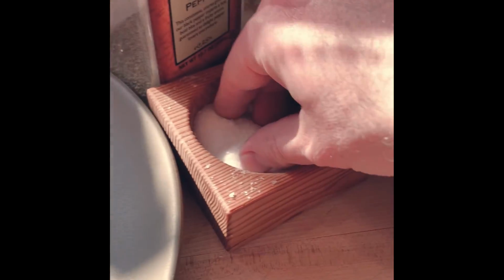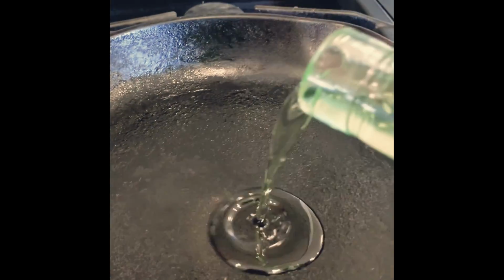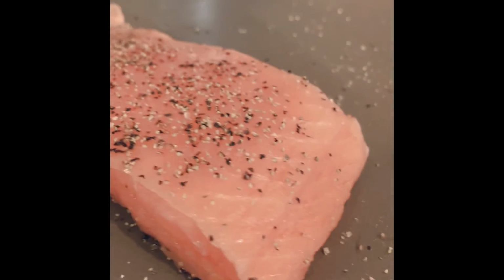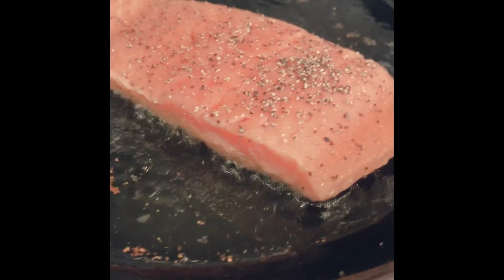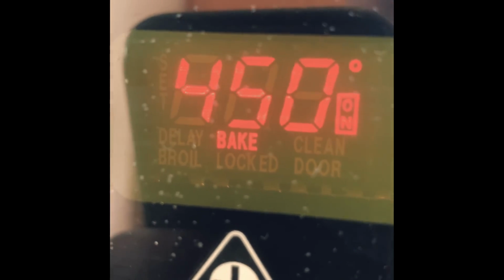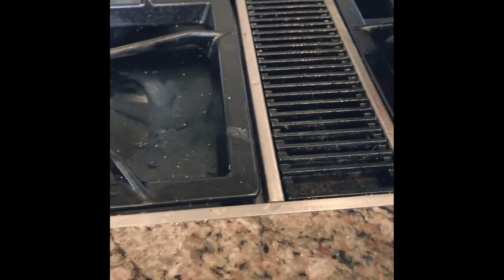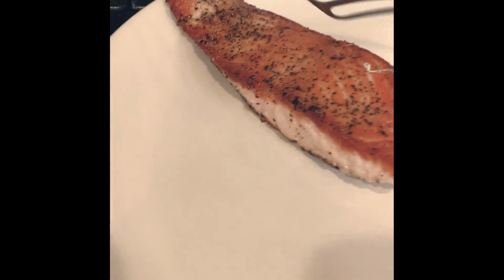Chef Bastard - How to Bake Salmon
Share the video if you think someone will like it!

you'll find items, such as...
Shirts and Hoodies!

Mugs, posters and Pillows!

Facemasks, stickers, and fanny packs!